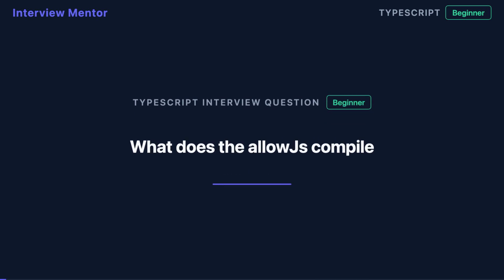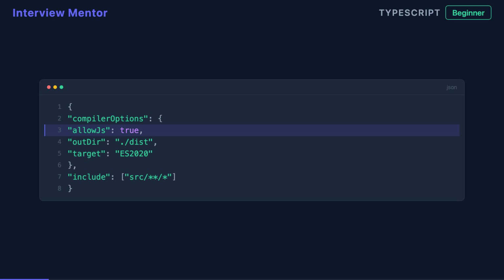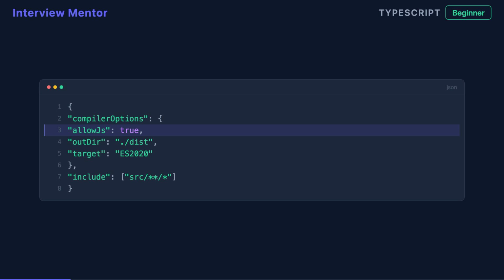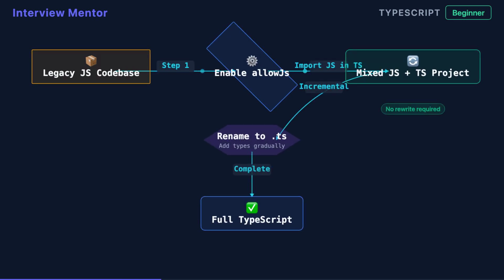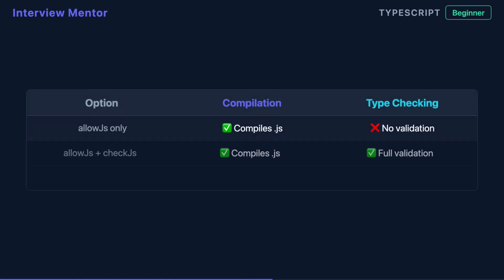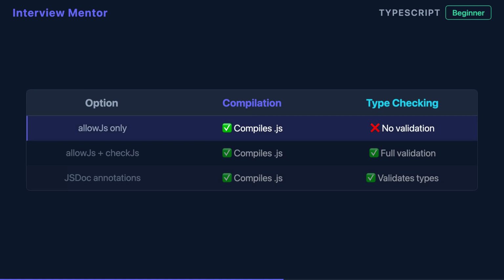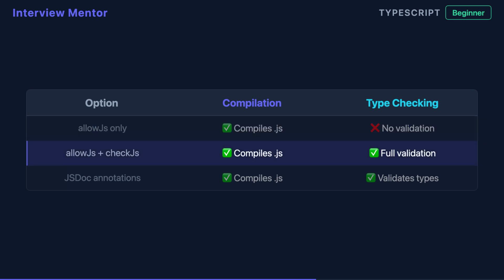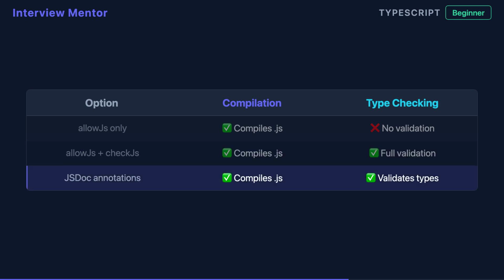What Does allowJs Do in TypeScript? Migration Made Easy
Learn how the allowJs compiler option enables gradual JavaScript to TypeScript migration. Discover how to compile JS files in TS projects, import between file types, and control type checking with checkJs.